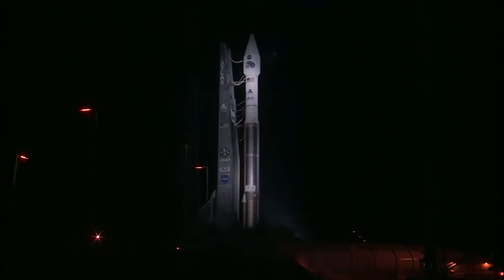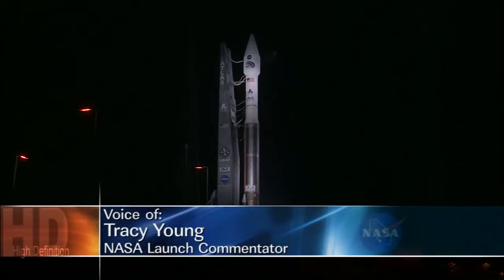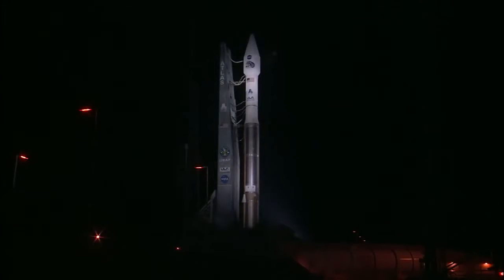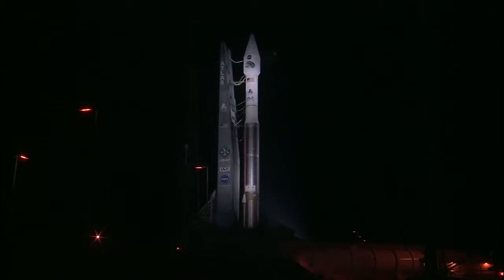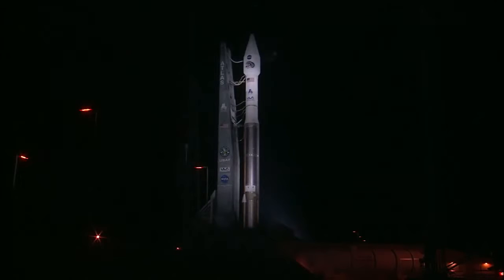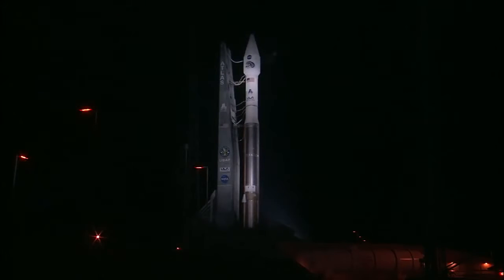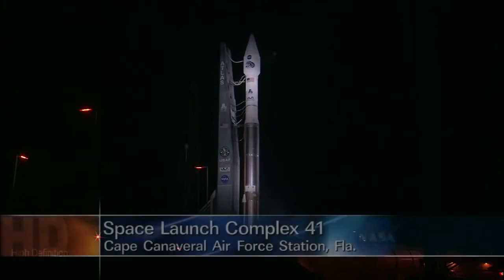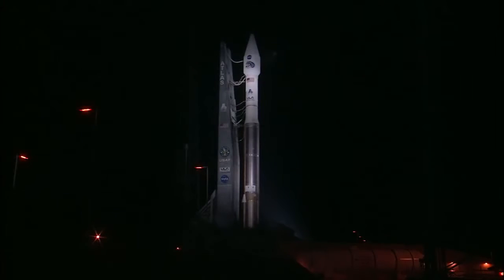RBSP Launch Coverage Begins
NASA TV begins coverage of the countdown for the RBSP mission on Aug. 30, 2012, from Cape Canaveral Air Force Station in Florida.